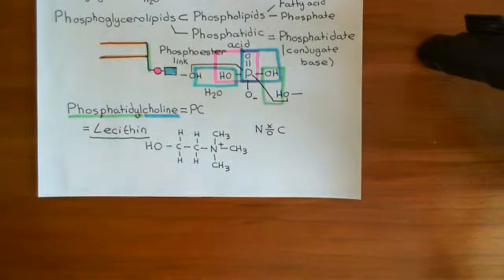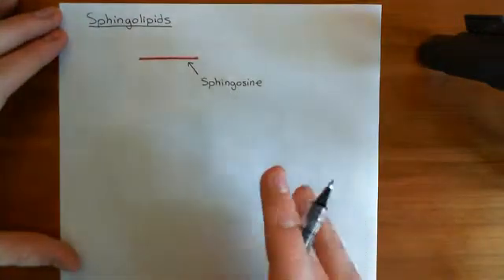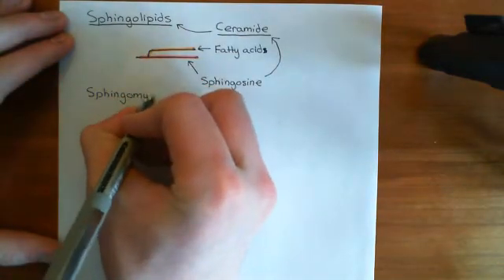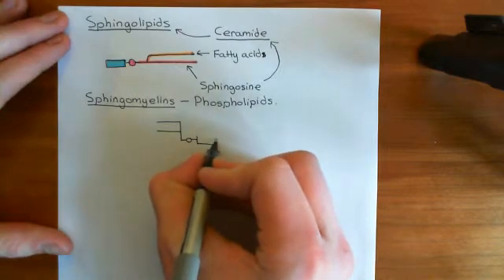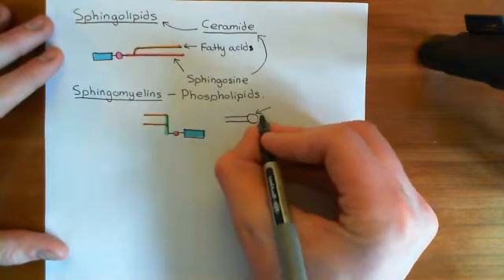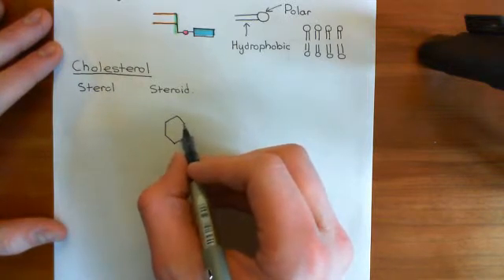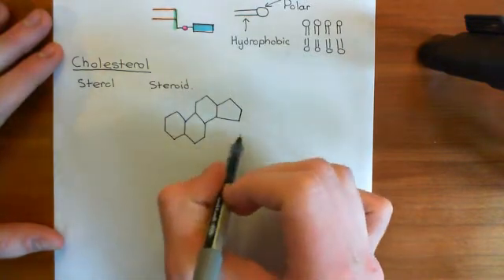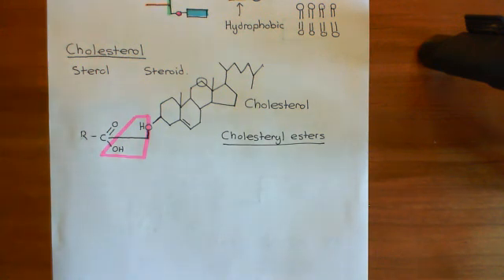Introduction to Lipoproteins Part 2